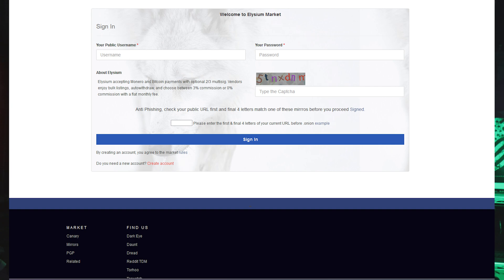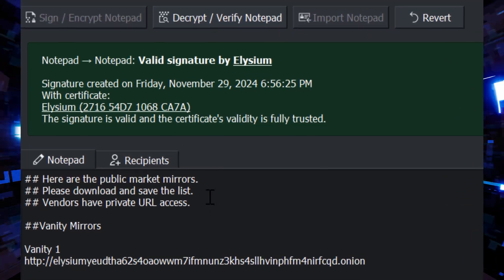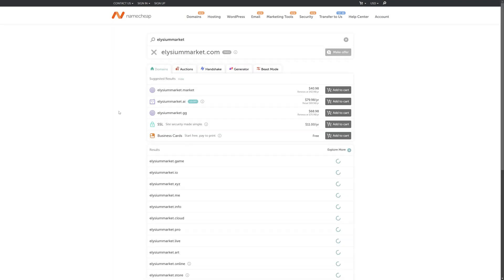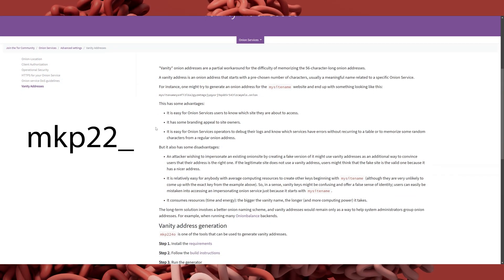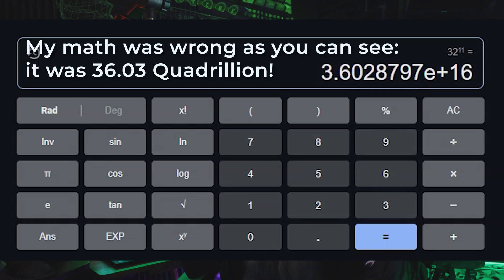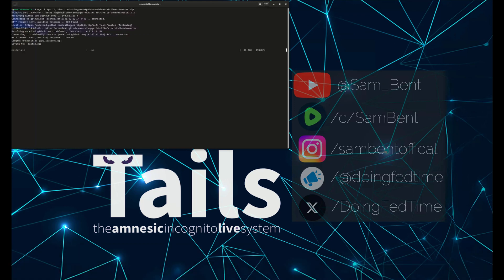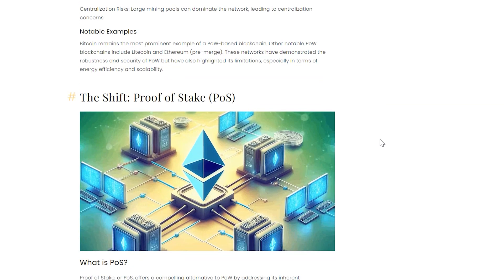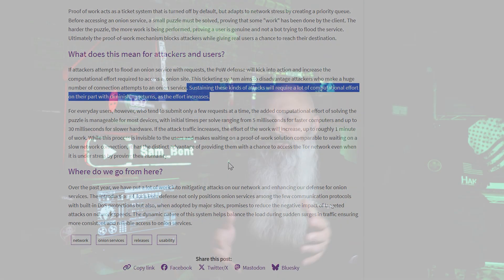Onion Vanity URLs and POW DDoS Mitigation on Darknet Markets: Darkweb Daily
Breaking down two major infrastructure updates in darknet markets: Drug Hub's implementation of proof-of-work CAPTCHA systems and Elysium Market's switch to vanity URLs. Drug Hub has integrated a proof-of-work verification system that requires users' Tor clients to solve computational puzzles before accessing the site, effectively reducing DDoS attacks and maintaining 97% uptime. The system adds a few seconds of delay for regular users, making automated attacks computationally expensive and impractical.

Elysium Market has moved to vanity onion addresses, making their URLs more recognizable and user-friendly. We examine how these addresses are generated using mkp224o, the limitations of V3 onion addresses, and why markets typically stick to 5-6 character custom strings due to computational constraints. The video explains how generating longer vanity addresses becomes exponentially more complex, with an 11-character string potentially taking years, even on powerful hardware.

The technical analysis covers the cryptographic principles behind these security measures, their practical implications for market operations, and how they represent the ongoing evolution of darknet market infrastructure. We discuss the trade-offs between security, usability, and computational costs and how markets are adapting to combat threats like phishing and DDoS attacks.

This video provides a technical breakdown of current darknet market security measures, explaining how infrastructure choices affect both market operations and user experience. It's a practical look at how markets implement new security features while balancing user accessibility with protection against attacks.

☆ ☆ ☆ ☆ ☆ CHAPTERS ☆ ☆ ☆ ☆ ☆
00:00 intro
00:27 Vanity Addresses Explained
02:19 Technical Process of Generating Vanity URLs
04:41 DrugHub's DDoS Protection Updates
06:26 How Tor's POW CAPTCHA Works
07:54 Implementation and Compatibility
08:51 Evolution of Darknet Markets
11:03 Future Implications for Market Infrastructure

☆ ☆ ☆ ☆ ☆ SOCIAL MEDIA ☆ ☆ ☆ ☆ ☆

☆ ☆ ☆ ☆ ☆ LEGAL STUFF☆ ☆ ☆ ☆ ☆